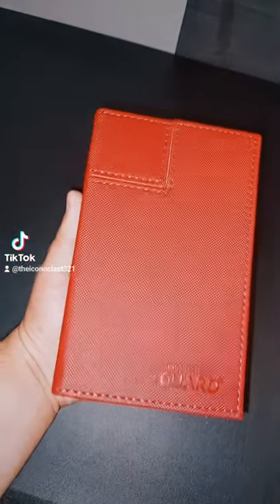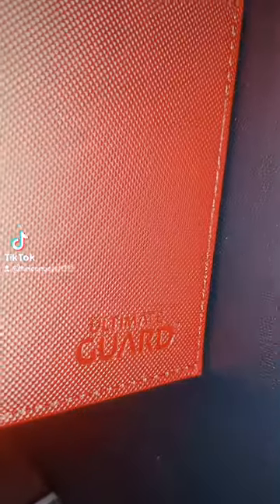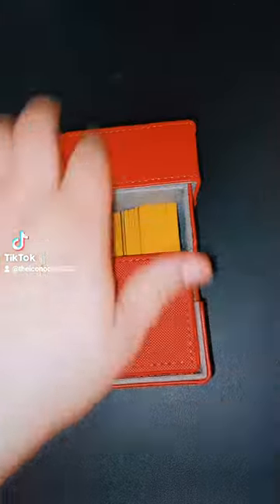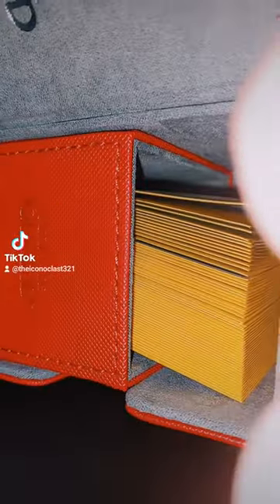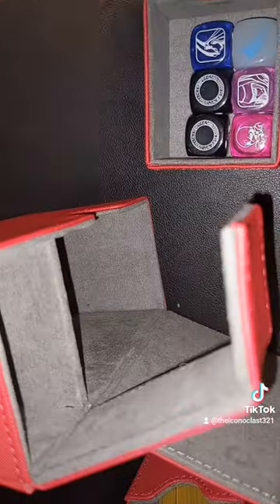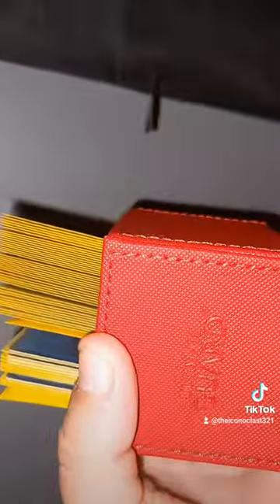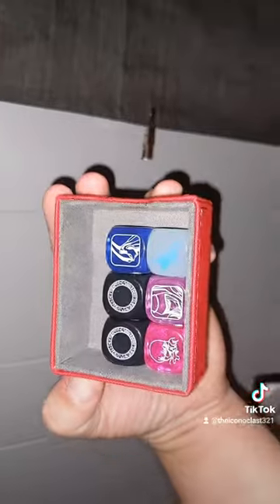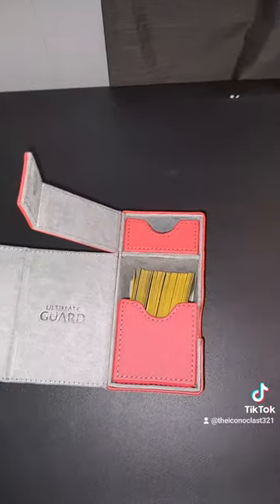Reviewing Ultimate Guard Flip'n'Tray Deck Box! is the hype around all true?!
Today I take a quick look at Ultimate Guard Flip'n'Tray Deck Box! I found this Deck box really interesting and loved both the feel and the design of this entire box! Hope this helps anyone looking for a budget friendly and very nice looking deck box!